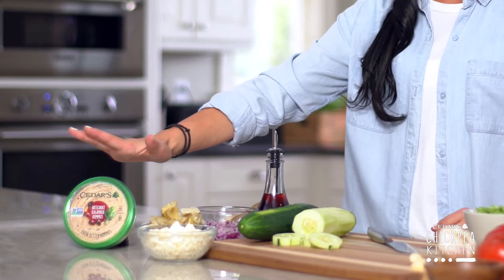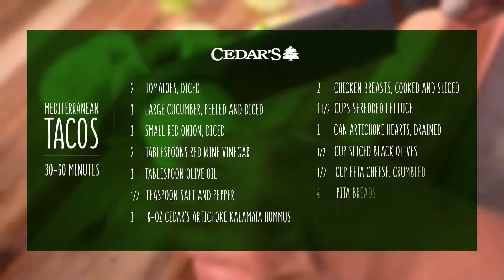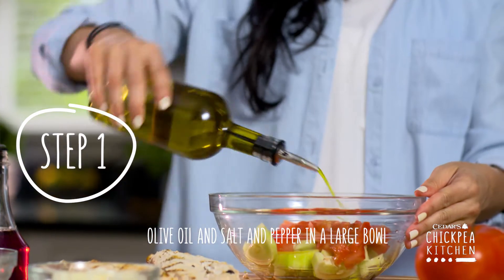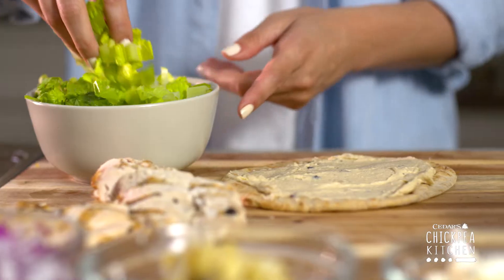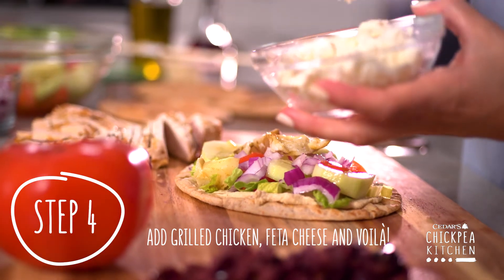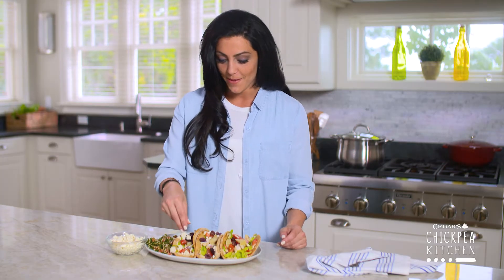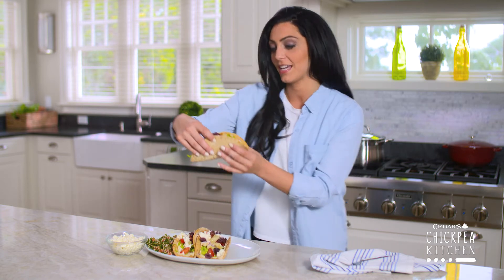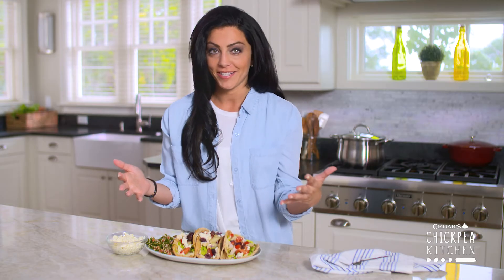CEDAR'S MEDITERRANEAN TACOS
We're taking tacos across the Atlantic for this week's episode of The Chickpea Kitchen. Bursting with flavor, this dish features fresh veggies, rotisserie chicken, feta and Artichoke Kalamata Hommus folded in a pita. Watch and get even more delicious recipe details over on our